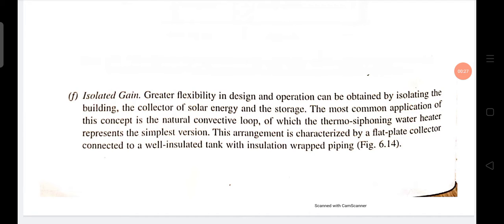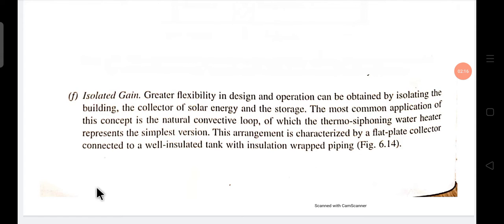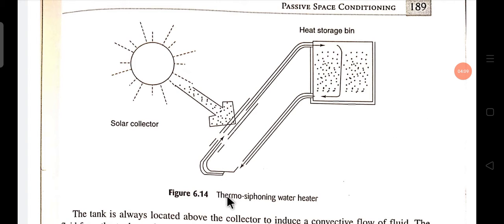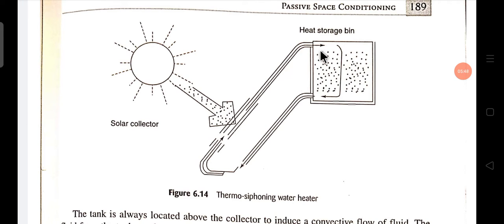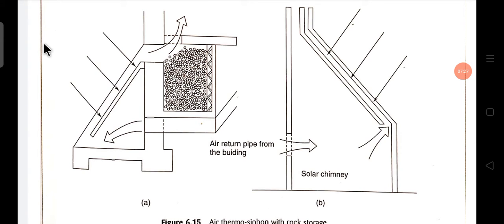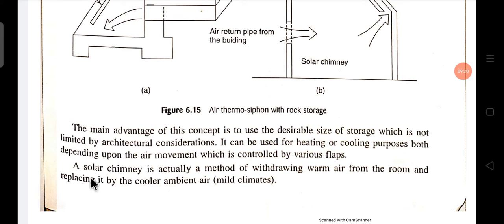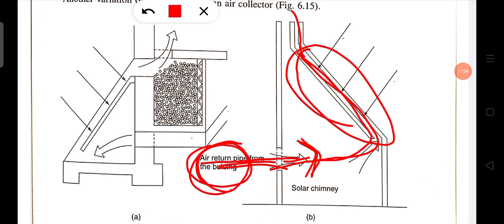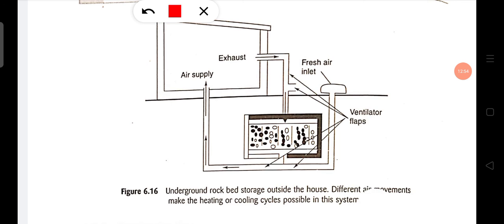Isolated Gain Concept